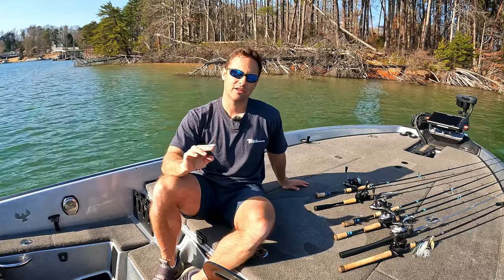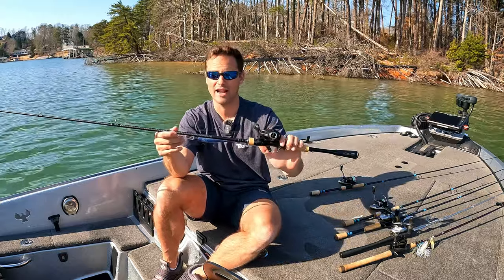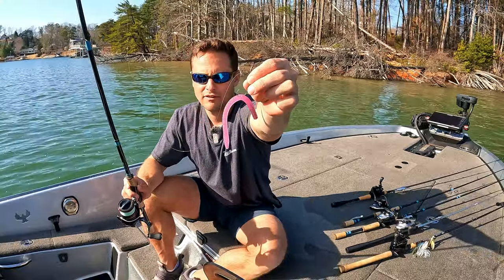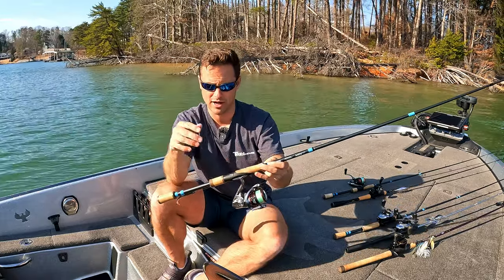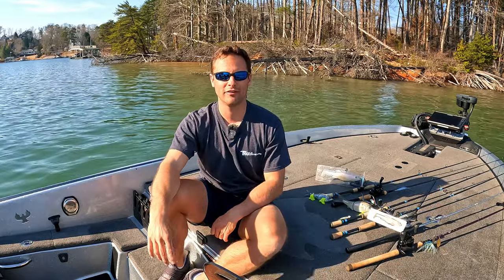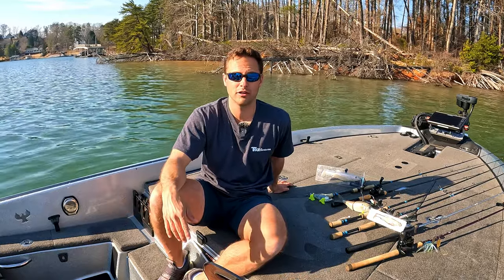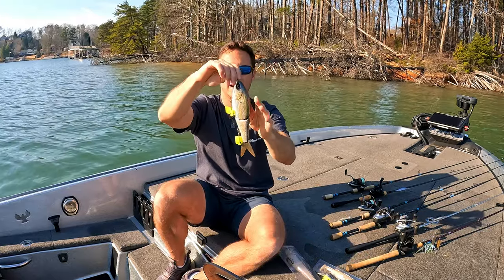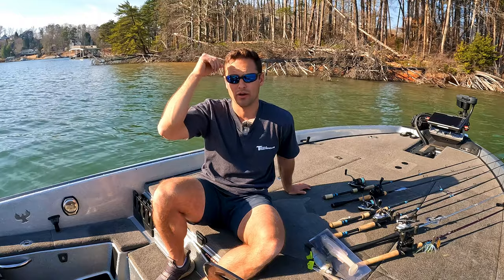5 Pre-Spawn Fishing Lures You Shouldn't leave home Without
i drop some juice: a wealth of information in this video. this is my top 5 list of pre-spawn fishing lures with some bonus baits at the end of the video to catch the biggest bass of your life both in a tournament and fun fishing!

Chapters:
0:00 - Pre-Spawn Fishing Lures
1:42 - Option #1
4:34 - Option #2
7:15 - Option #3
10:11 - Option #4
12:28 - Option #5
16:03 - Bonus Kicker Fish Lures